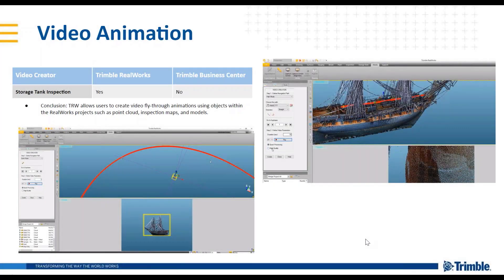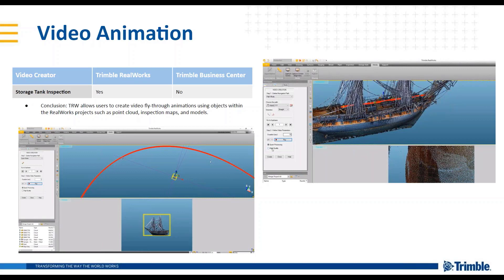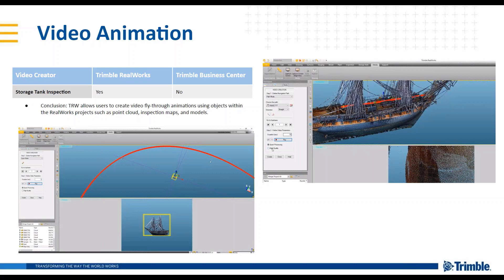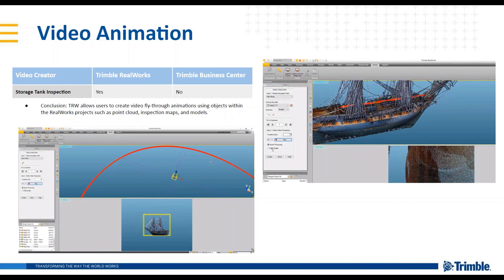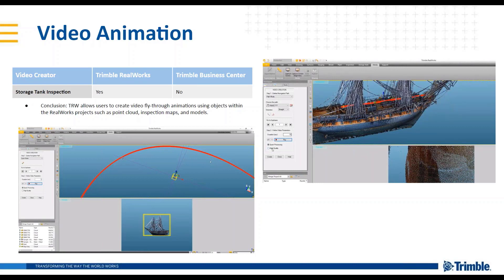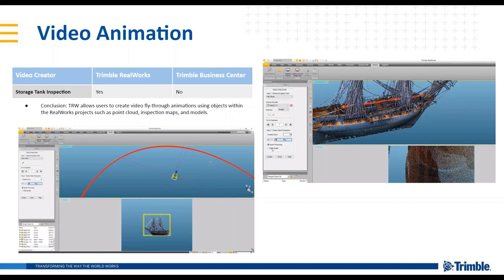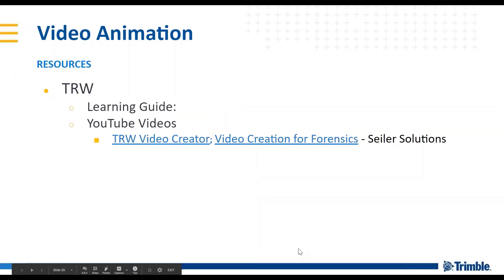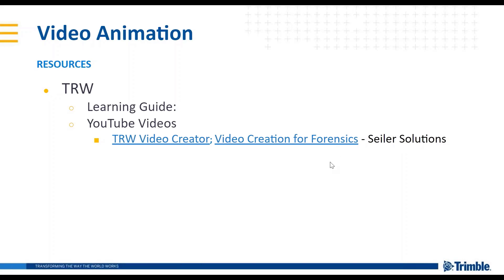TBC-TRW Comparison 11 - Video Animations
This video is the eleventh in an eleven-part short series comparing the benefits and differences between Trimble Business Center (TBC) and Trimble RealWorks (TRW) office software.